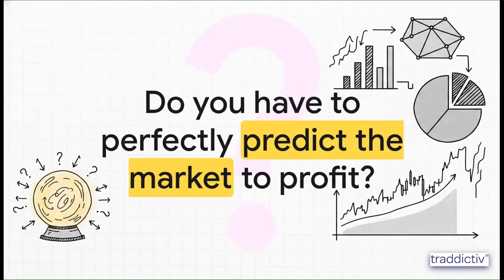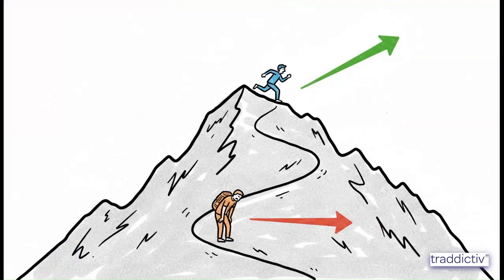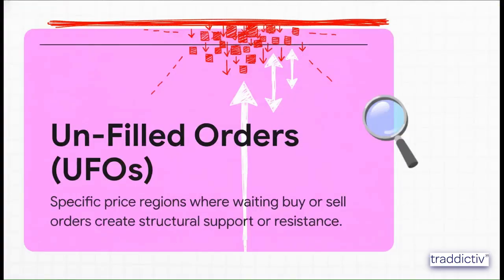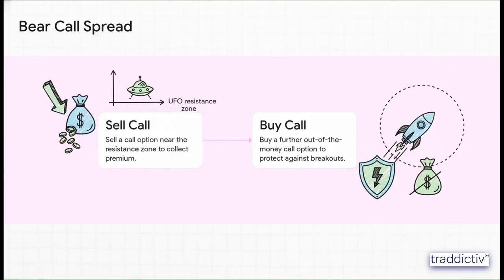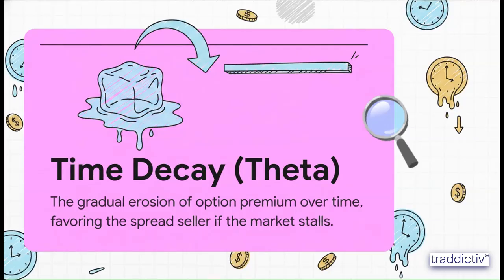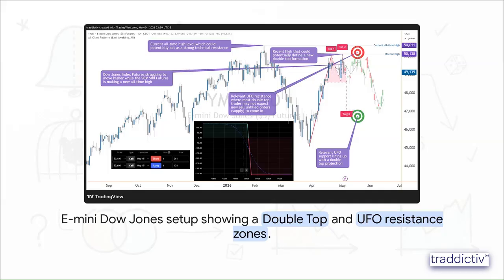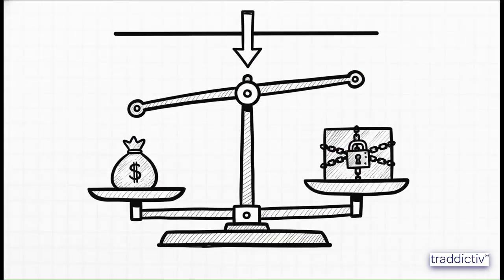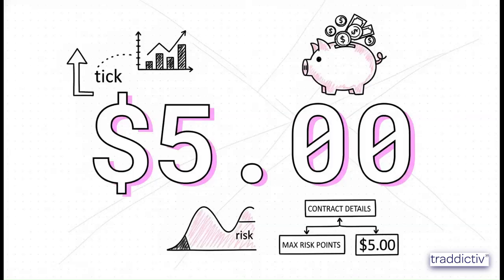Bear Call Spread Explained: Profit When Markets Go Sideways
Stop trying to predict the future and start trading probabilities. Most traders think they need a crystal ball to succeed, but the real secret lies in building strategies that absorb market chaos instead of fighting it. In this guide, we break down how to stop guessing and start using structured mechanics to find your edge.

Today we are diving deep into the world of advanced trading mechanics starting from the ground up. You will learn how to identify market weakness through divergence, a situation where one index struggles while another hits new highs. We also explore the concept of Unfilled Orders or UFOs, which act as a literal ceiling of supply that price struggles to break through. 📈

The centerpiece of this lesson is the Bear Call Spread. This strategy is a game changer because it allows you to profit in three out of four market scenarios, even if the price moves slightly against you. By using time decay to your advantage and defining your risk upfront, you can trade with confidence regardless of market volatility. We wrap things up with a real world case study on the E mini Dow Jones and essential risk management rules to keep your portfolio safe over the long haul. 🛡️

Chapters
0:00 Introduction to Market Probabilities
1:15 Spotting Market Weakness and Divergence
2:11 Understanding Resistance and UFO Zones
3:24 How to Build a Bear Call Spread
5:15 Case Study: E mini Dow Jones Setup
6:53 Essential Risk Management Strategies
8:10 Conclusion and Next Steps

Ready to take your trading to the next level? Visit our TradingView ideas page for free actionable insights and training materials to keep you in sync with the markets. 🚀

✅ Ready to level up your trading? Explore how tools like AutoUFOs® and AutoClimate™ can help you improve accuracy and stay ahead of market volatility. Watch now and transform your trading mindset!

The following videos, clips, and demonstrations are provided for educational and instructional purposes only. Traddictiv provides these materials solely to demonstrate methods of using our products.

Users understand that all examples, market data, and scenarios presented are purely illustrative and do not constitute financial, investment, or trading advice. Nothing in these materials should be interpreted as a recommendation to buy or sell any financial instrument or to engage in any trading strategy.

In some cases, content, analysis, or commentary may be generated or assisted by artificial intelligence (AI) tools, including large language models (LLMs). While Traddictiv aims to ensure the accuracy and usefulness of all presented information, AI-generated content may contain errors, omissions, or inaccuracies, and should not be relied upon as factual or predictive.

As a User, you understand and agree that any hypothetical results, forecasts, or examples presented are not indicative of actual or future performance. Past performance and simulated outcomes do not guarantee future results.

 By viewing this material, you acknowledge that you use the information at your own discretion and risk.